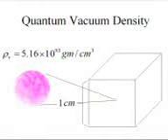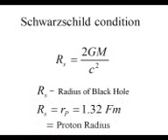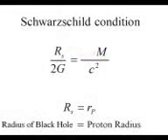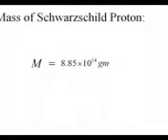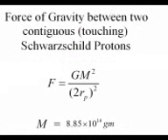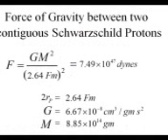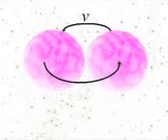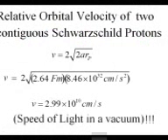QuantumGravity 5b6a w 1